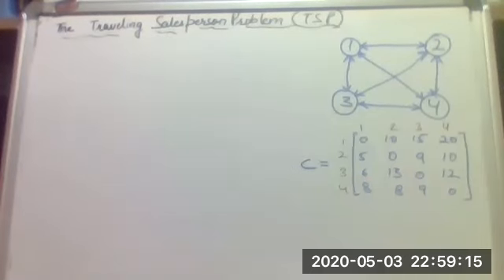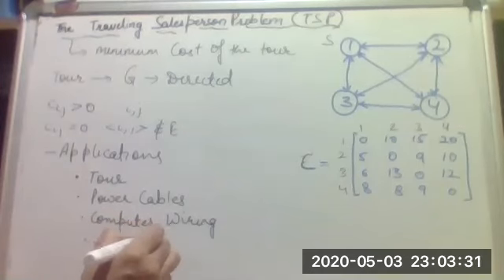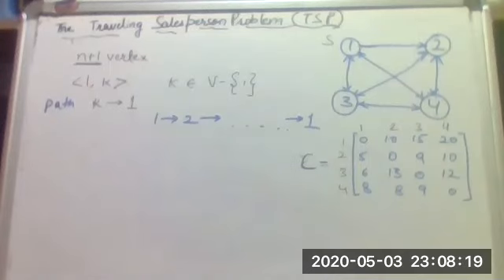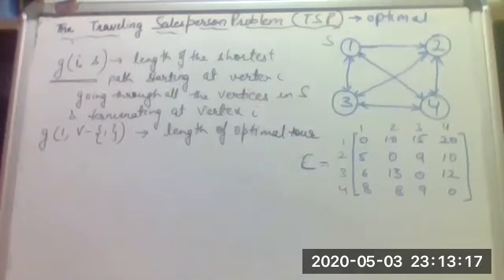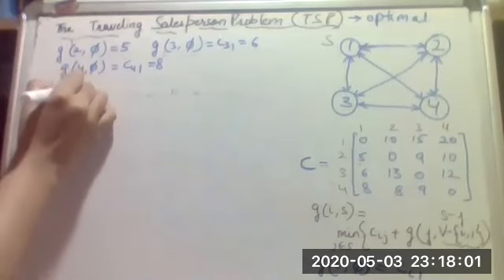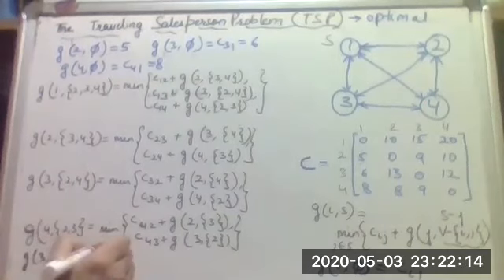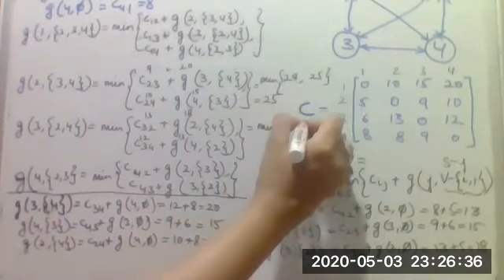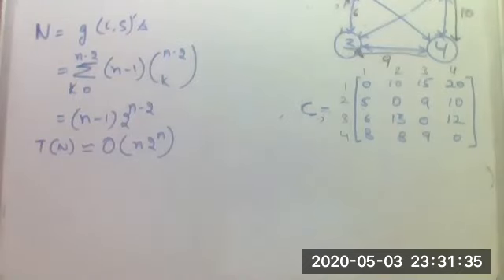Dynamic Programming: Travelling Sales Person problem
Solution to Travelling Sales Person problem using Dynamic Programming Approach